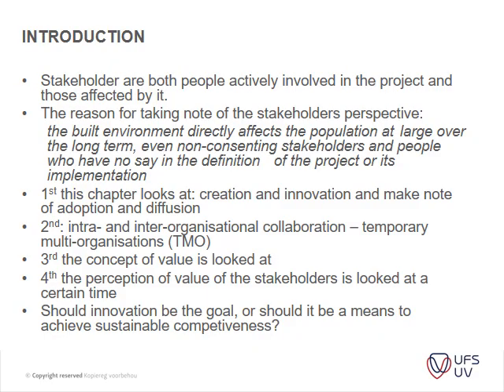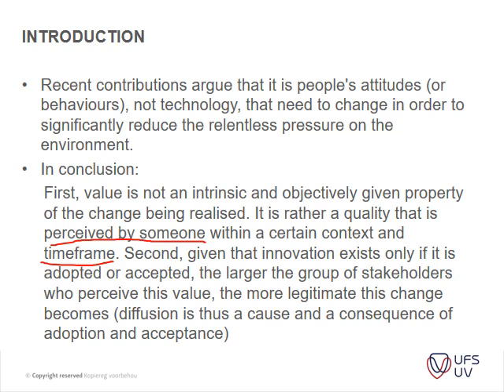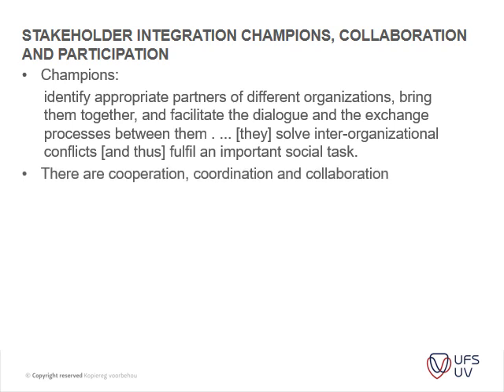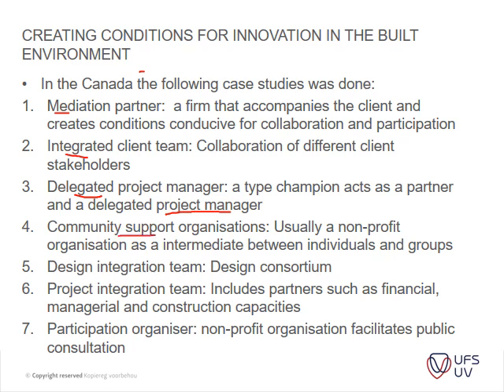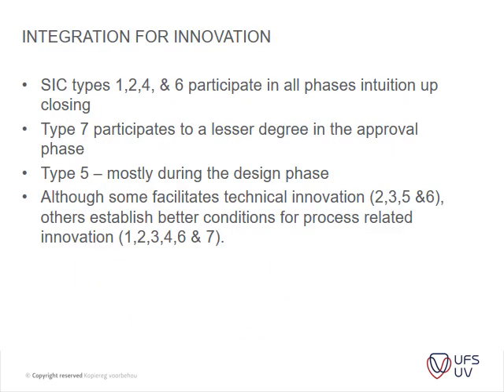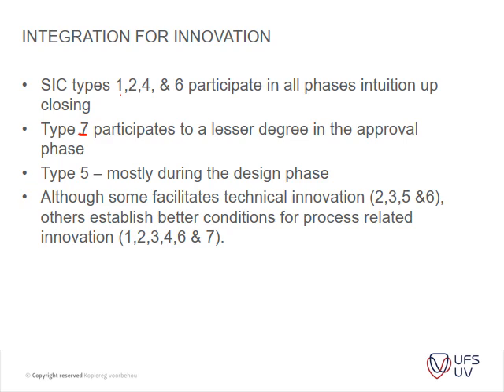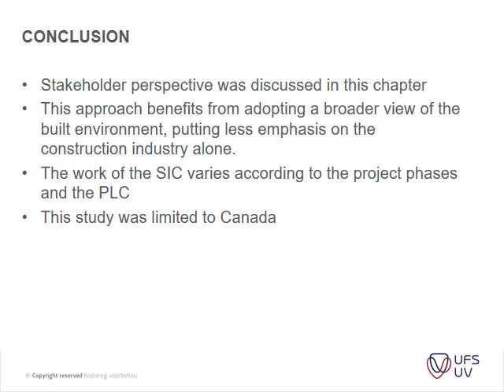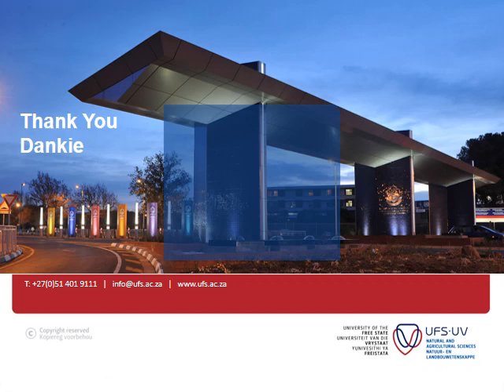200907 CTIR Lecture 1 5 recoding